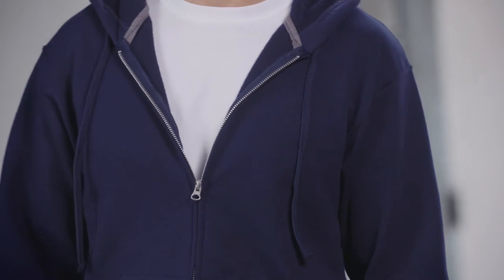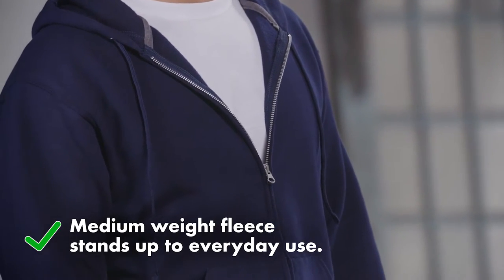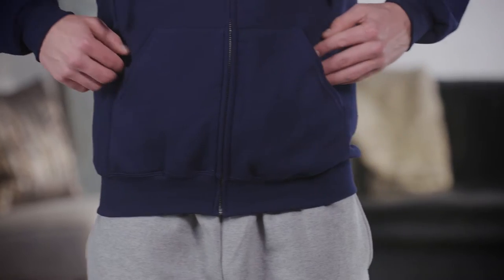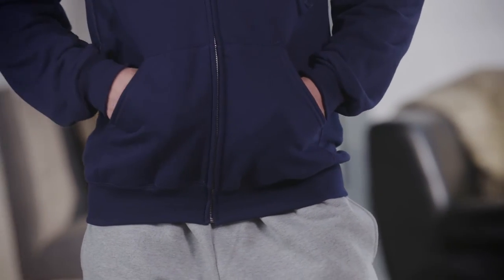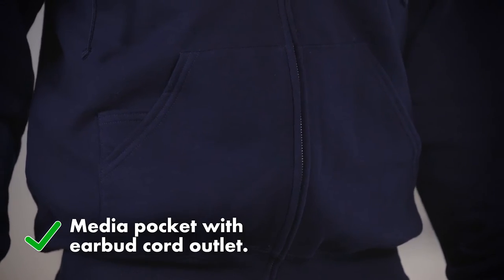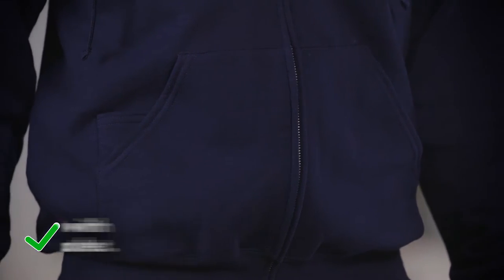Fruit of the Loom Men's Fleece Full Zip Hoodie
Wash after wash, your full zip hoodie should still look and feel like…well…your hoodie. At Fruit of the Loom, we start with medium weight fleece that stands up to everyday use. Then, we add a shaped hood that fits great, a cozy front pocket, and ribbed cuffs and waistband that hold their shape. And if you need a place to keep your devices, we built in a media pocket with an earbud cord outlet, so you can stay comfy and connected. Plus, this fleece full zip hoodie is tag free for even more comfort.